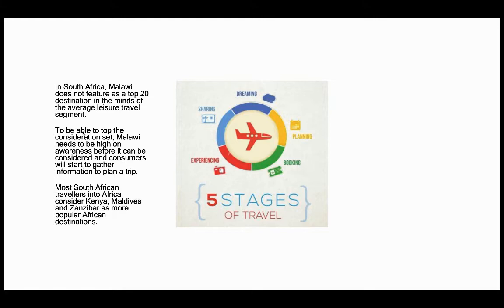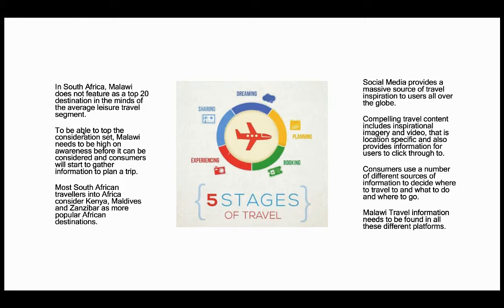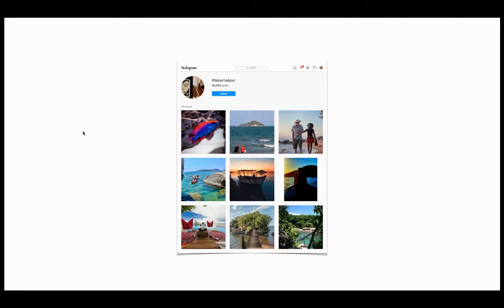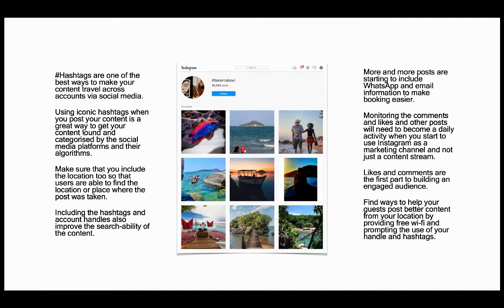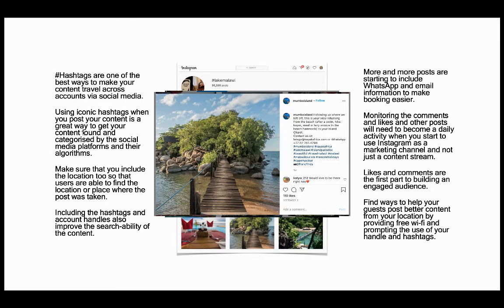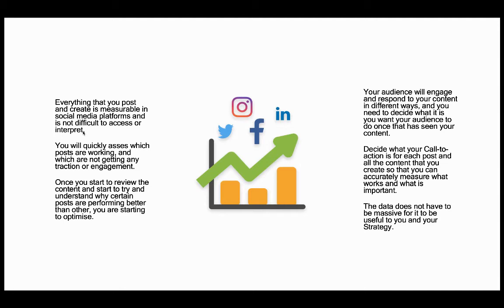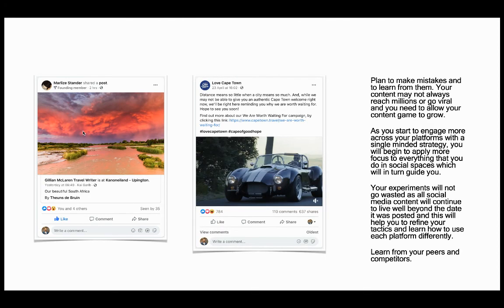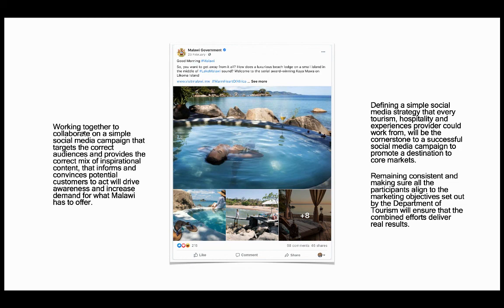HACKTOURISM Social Media Gaps and how to fill them for SA